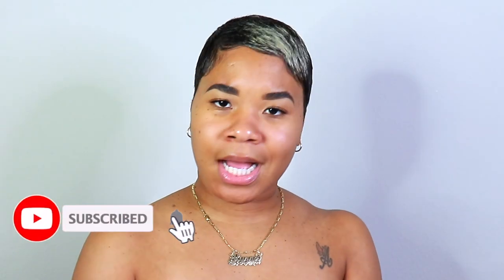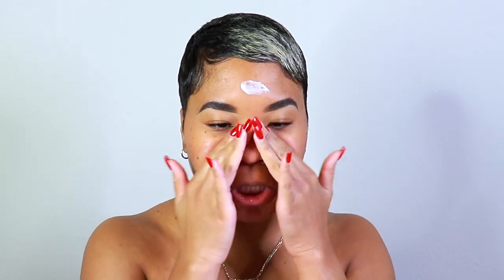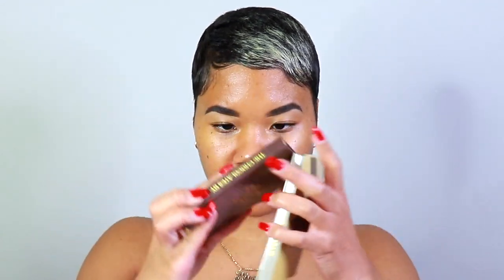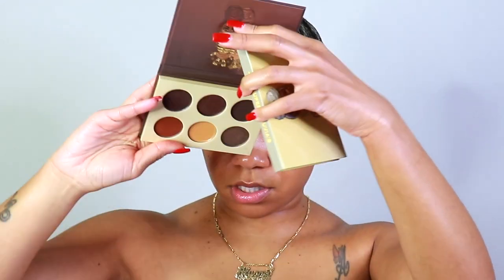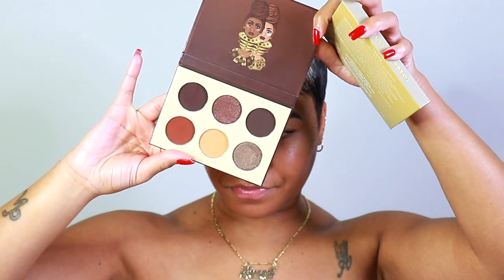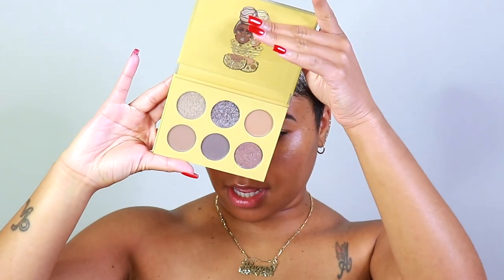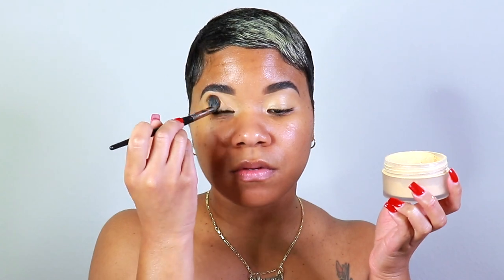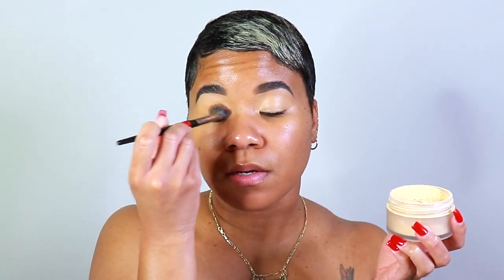I'M BACK! WHERE HAVE I BEEN? | Trying a New Foundation & Concealer | Let's Catch Up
Hello beautiful people, so happy you could join me! In today's video we will chat and create this full coverage flawless makeup look! I have missed you all and so happy to reconnect and start a new journey with more content!

Timestamps
0:00 Welcome back
3:44 Where I've Been
14:00 Trying NEW Foundation
16:26 Trying NEW Concealer
21:11 Finishing this slay

Products Used:
Benefit Powmade 4.5
Bobbi Brown Vitamin Enriched Face Base
Bobbi Brown Vitamin Eye Cream
Juvias Place Chocolates & Taupes Mini Palettes
NYX Liquid Liner
Ardell Wispies Lashes
Fenty Beauty Powder Foundation 300 & 345
Laura Mercier Translucent Honey Powder
FentyBeauty Bronzer & Cream Blush
Benefit Hello Happy Foundation Stick # 9
MAC Faux Sure Blush
Morphe Setting Spray
DoseofColors Cork Lip Liner
Juvias Kola Liner
Juvias Place Barely There Lipgloss